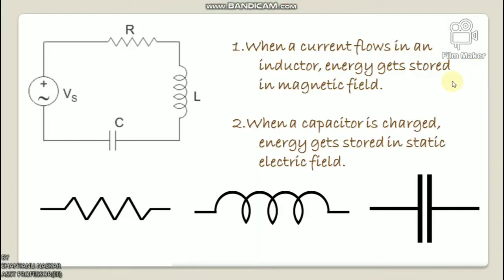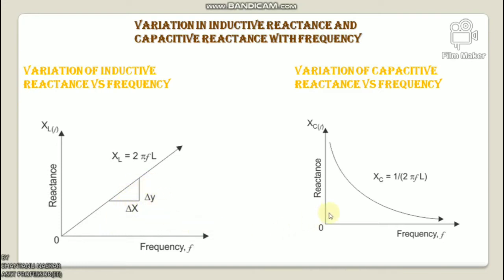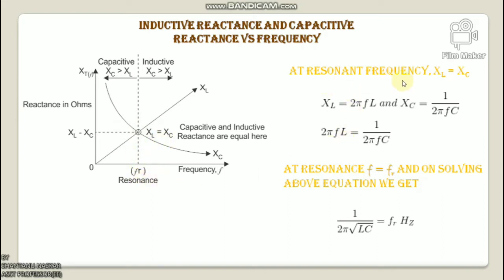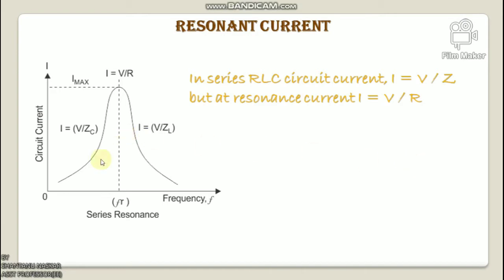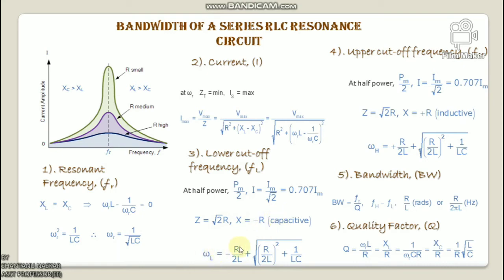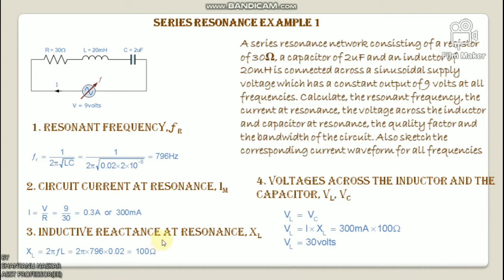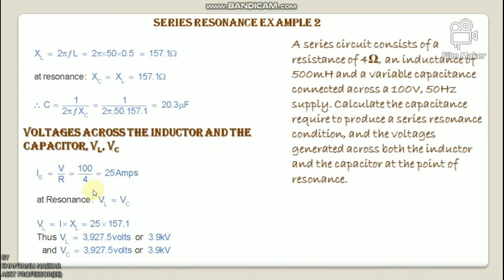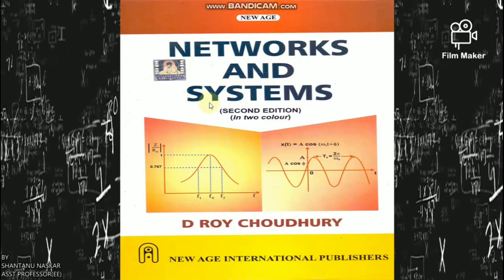Resonance in Series RLC Circuit-Electrical Engineering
IN THIS LECTURE YOU CAN LEAR ABOUT
SERIES RESONANCE
[Effects of varying inductance and capacitance in series RLC circuit – Selectivity-
‘Q’ Factor Resonance frequency –
 Bandwidth –
Half power frequencies with some numerical]